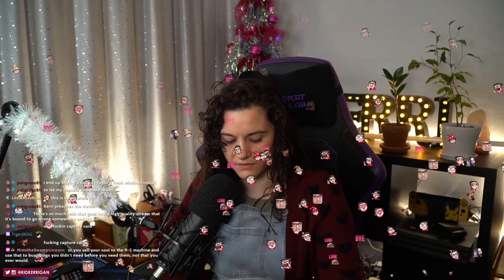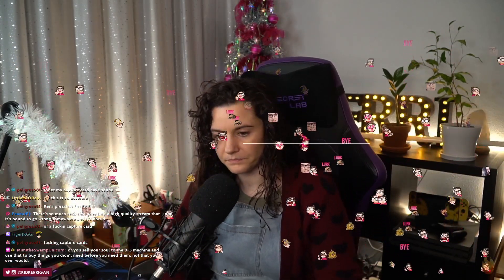What they don't tell you about starting a stream...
... but they actually do & no one listens (including me)

Don't forget to turn notifications on for future videos.

Nina Nikolic
AUSTRALIA